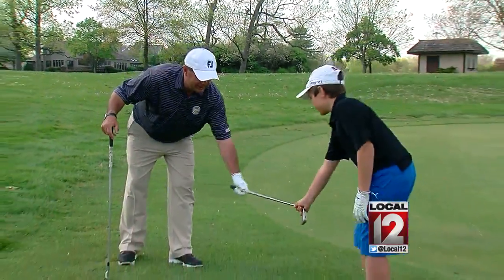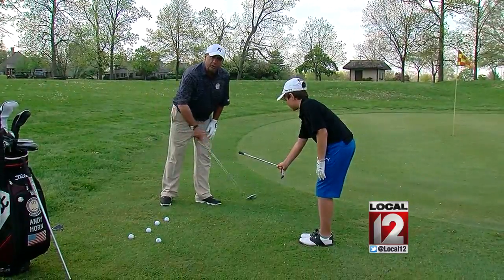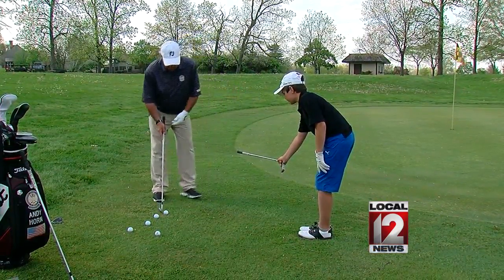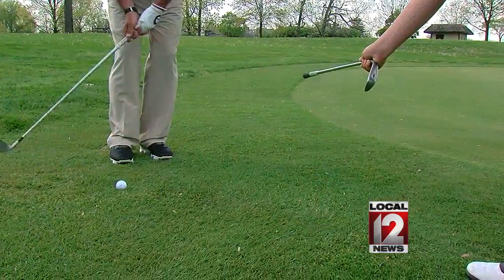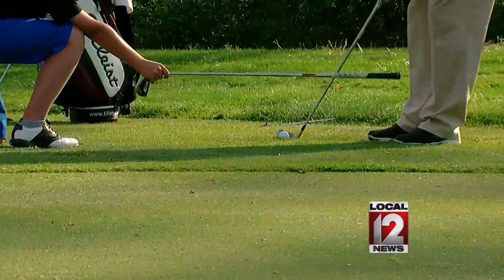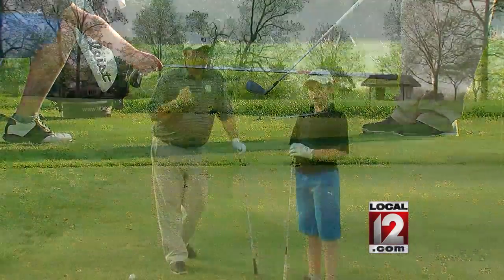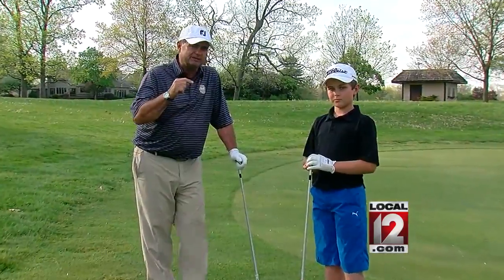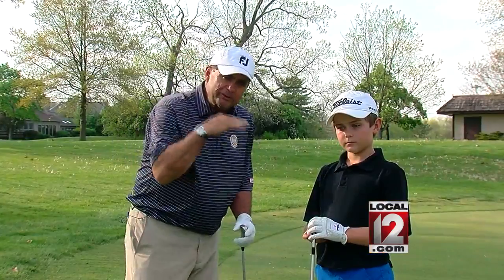Golf tips with Andy Horn: air is bad!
CINCINNATI (WKRC) - In our continuing segment, PGA Professional Andy Horn gives us a tip on how to play a shot near the green.